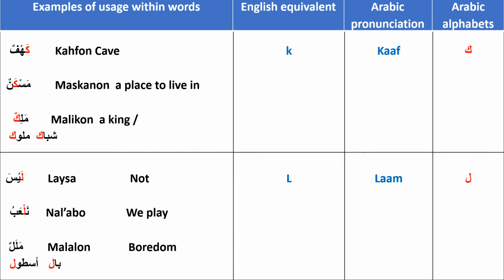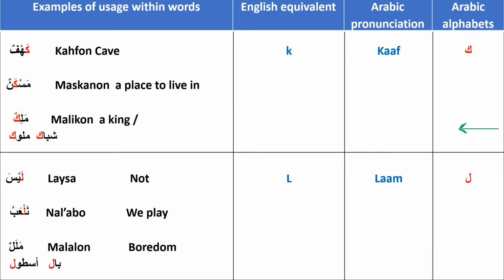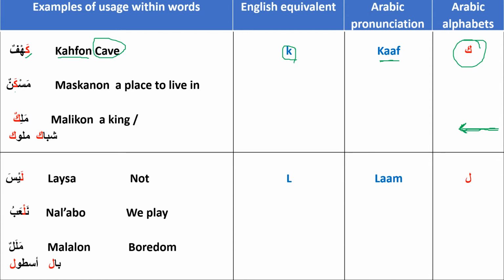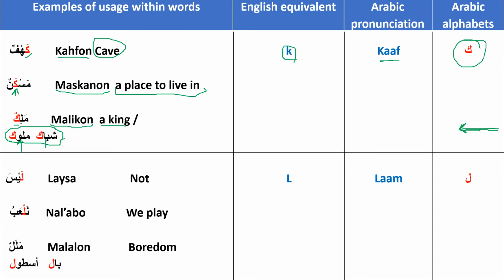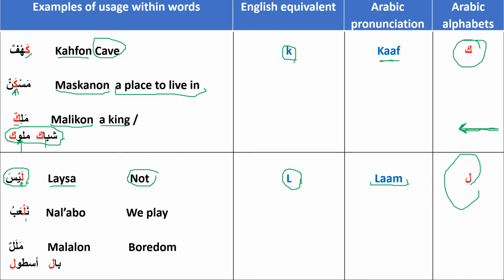Arabic Alphabets within words part nine letters ك ل